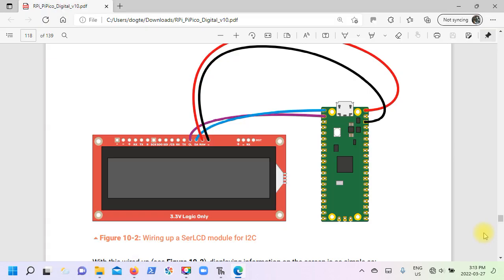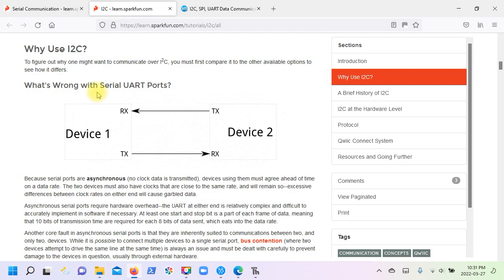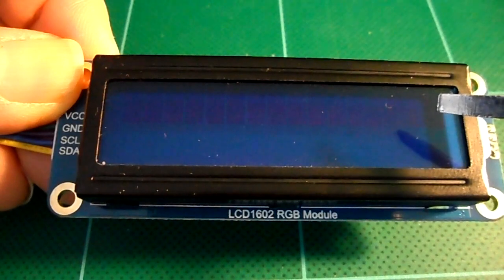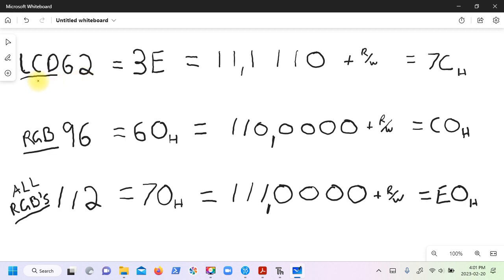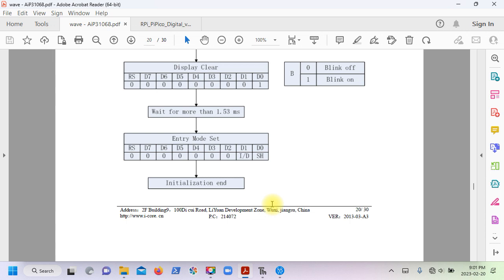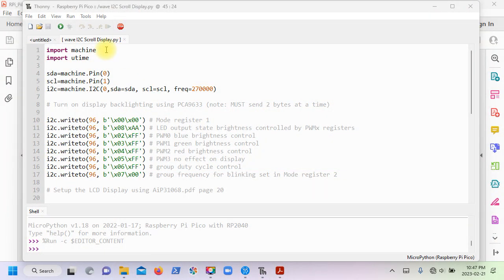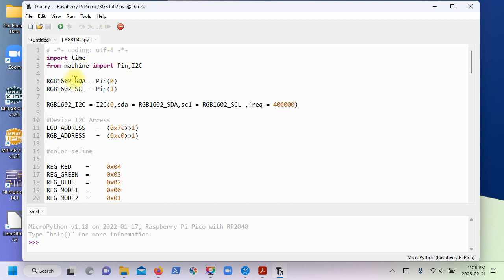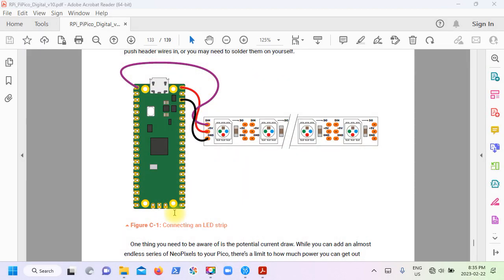Raspberry Pi Pico MicroPython Chapter 10 - Waveshare lcd 1602 rgb module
Chapter 10 is about using serial protocols modified to communicate with the Waveshare lcd 1602 rgb module using I2C only.

As usual I will be showing you ware to find additional information on the command codes for the the AiP31068 LCD and PCA9633 RGB I2C controllers, and demonstrating how to write to any LCD location like line 2. In the final 15 minutes of this video we will install and use the RGB1602.py Waveshare library to  run the examples from the book.